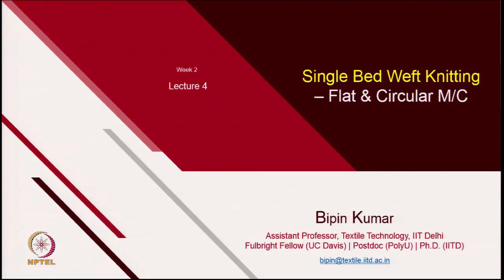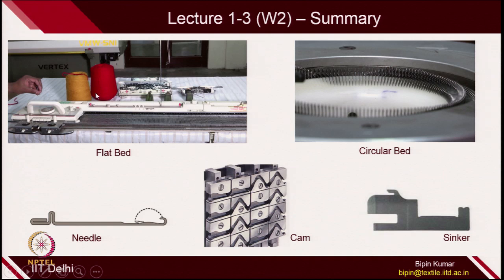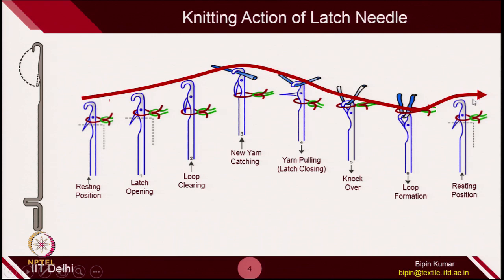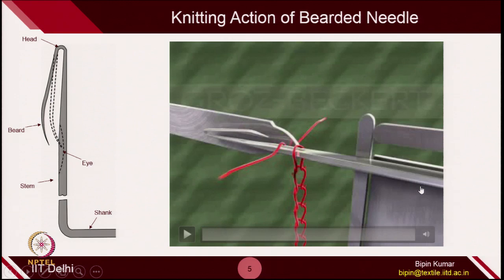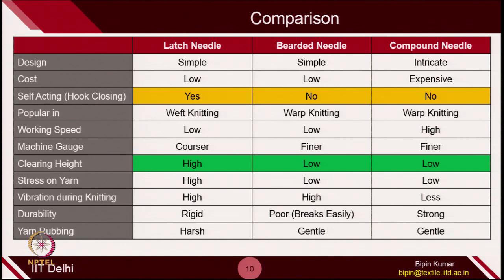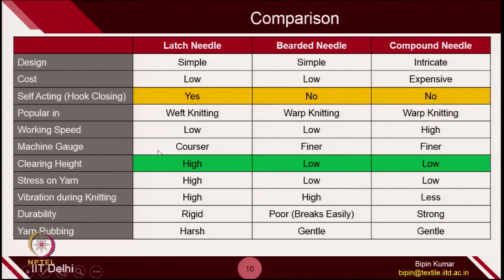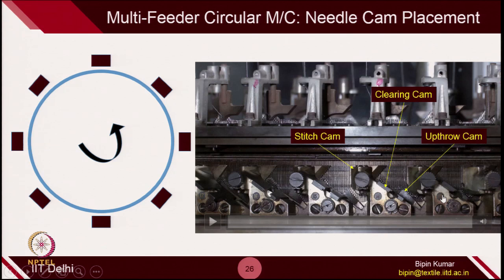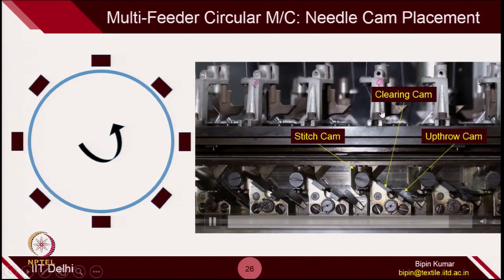Lec 8_Single Bed Flat and Circular Knitting Machine (Lab Demo)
This video shows introduces different machine components for running a flat bed and single circular bed knitting machines for fabric development. (Weft Knitting, Single Bed Flat Weft Knitting, Single Bed Circular Weft Knitting, Machine Gauge, Machine Pitch, Latch needle, Bearded Needle, Compound Needle, Multi-Feeder Circular Knitting)